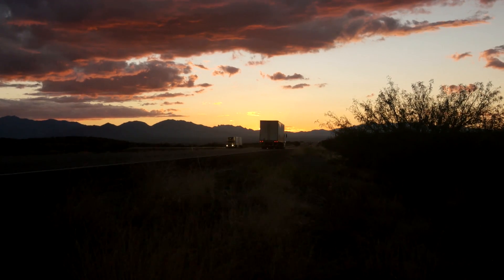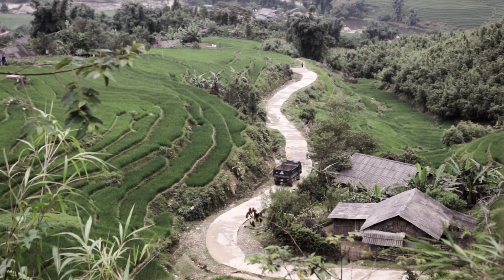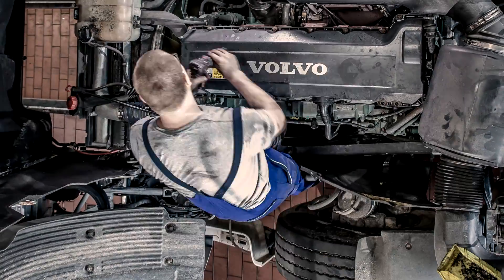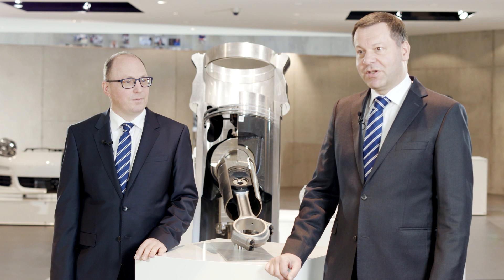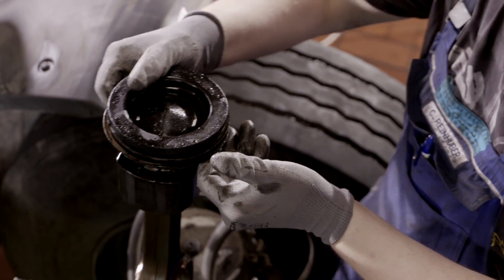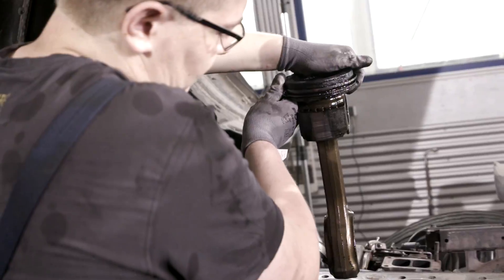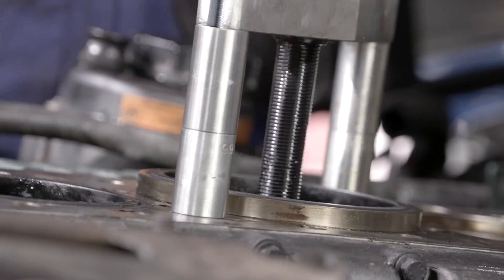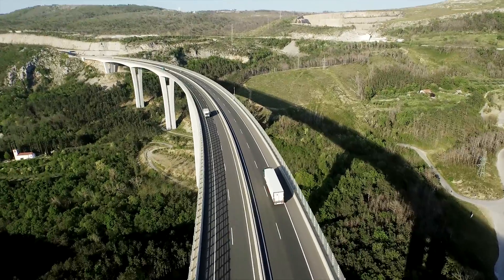MAHLE Power Cell Unit—Thirty Times Around the Earth and no Wear and Tear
The requirements for heavy-duty commercial vehicles are high: the engine must be able to deliver a mileage of 1.6 million kilometers.

The power cell unit—the heart of the engine—consists of pistons, piston pins and rings, cylinder liners, and the connecting rod with bearing bushings. One of the PCUs MAHLE examined from a randomly selected truck, which had already negotiated 1.2 million kilometers, provided proof of its quality: the components showed virtually no signs of wear and tear.

The group’s product portfolio addresses all the crucial issues relating to the powertrain and air conditioning technology—both for drives with combustion engines and for e-mobility. MAHLE products are fitted in at least every second vehicle worldwide. Components and systems from MAHLE are also used off the road—in stationary applications, for mobile machinery, rail transport, as well as marine applications.

Our videos include the following subjects: Automobile, Cars, Motorsport, Piston, Valve, Compressor, Engine, Connecting Rod, Turbocharger & Filter.

▬ Favorite Videos ▬▬▬▬▬▬▬▬▬▬▬▬